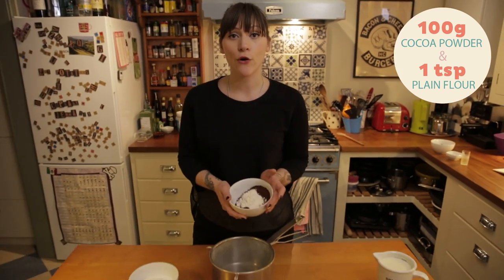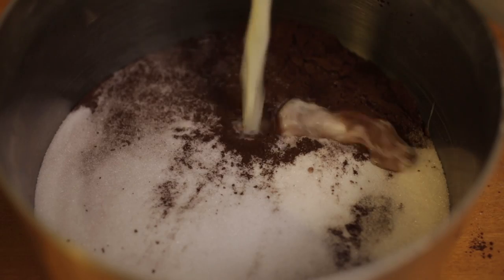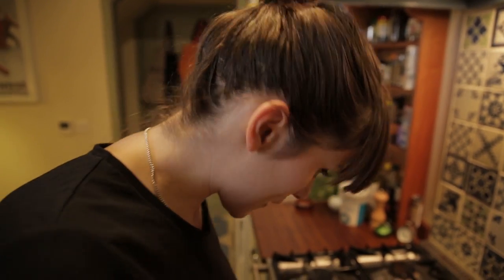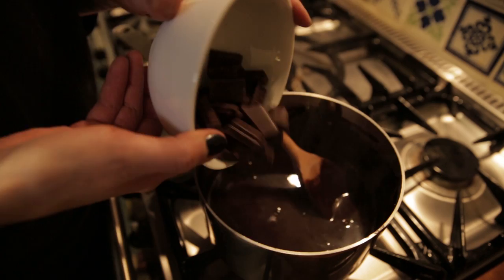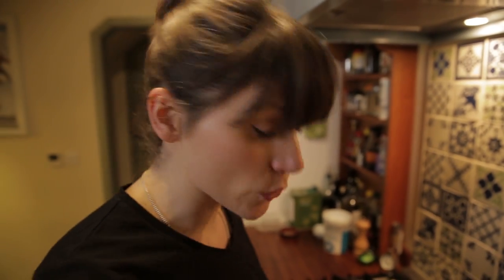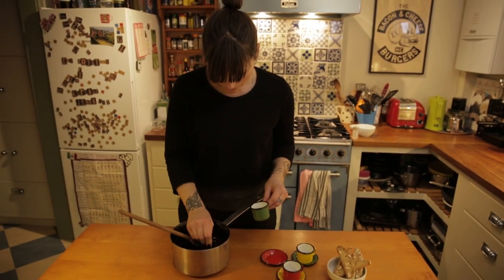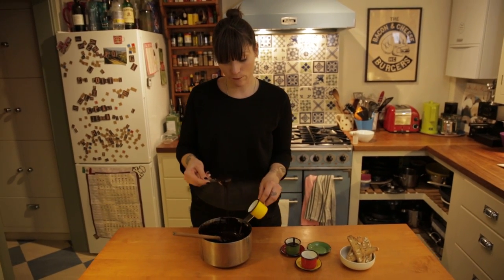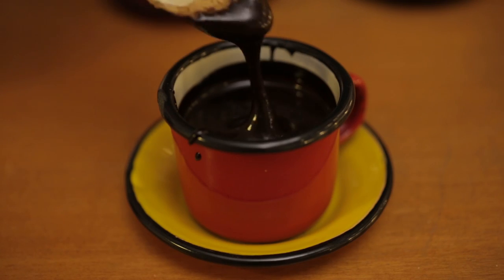Double Chocolate Dip Recipe | Cupcake Jemma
Recently I stumbled across this great, old recipe for a double chocolate cream from my friend Francesca and I felt compelled to share it! It;s such a gorgeous, rich, dense treat and it's the perfect accompaniment for biscotti and other biscuits! It's so simple to make, so give it a try and let me know how you get on!

INGREDIENTS:

100g Cocoa Powder
1 tablespoon Plain Flour
200g Caster Sugar
500ml Whole Milk
100g Dark Chocolate (70% cocoa solids)
1 teaspoon Cinnamon
1 tablespoon Rum

Jemma x